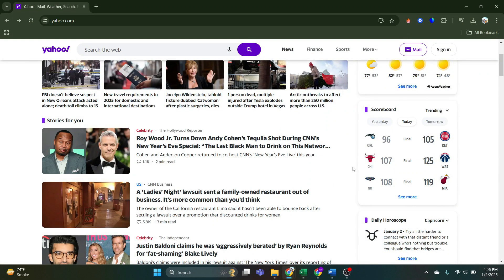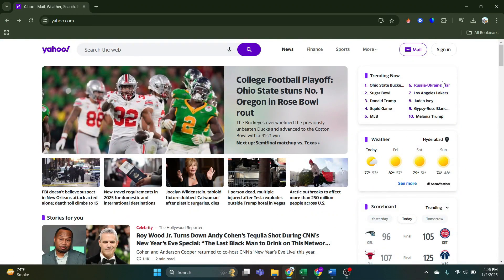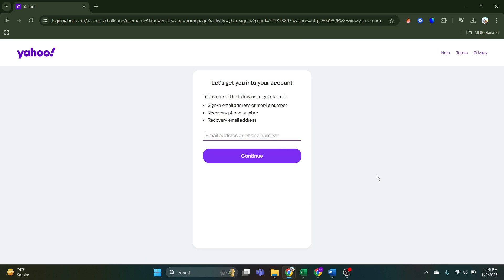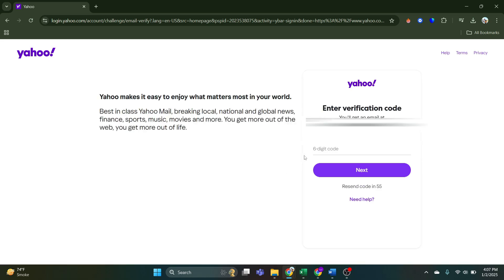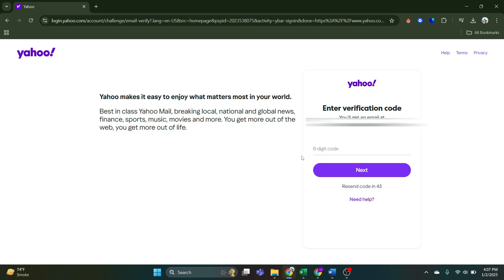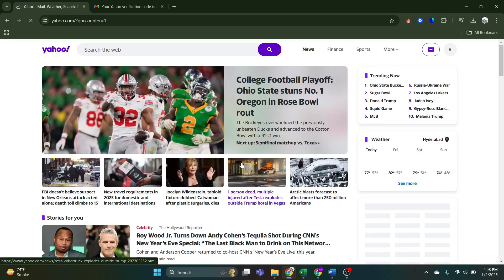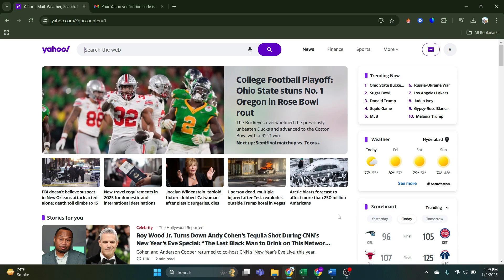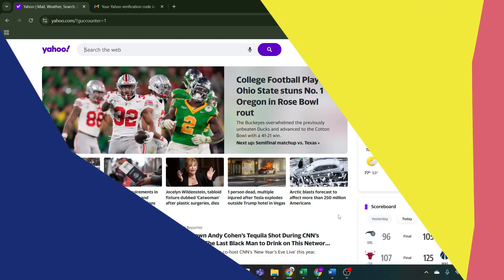How To Recover Yahoo Account Without Phone Number Or Email | Updated Guide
If you've lost access to your Yahoo account and don't have your phone number or email linked for recovery, don't worry! There are alternative methods to regain access to your account. Follow this guide to recover your Yahoo account without relying on a phone number or email.